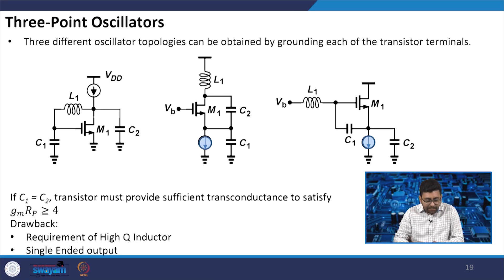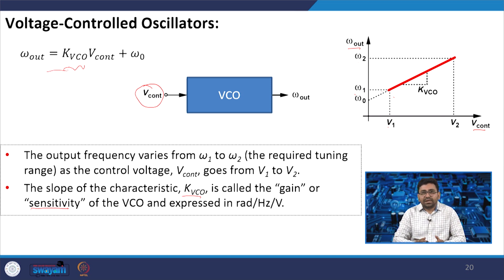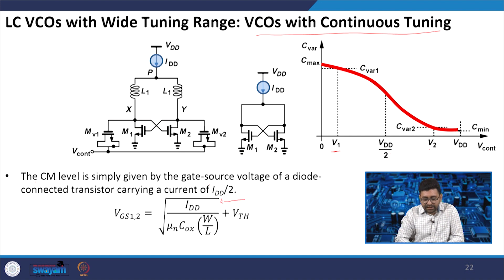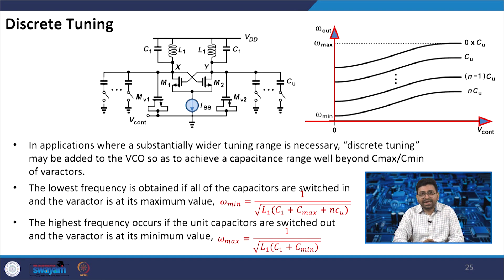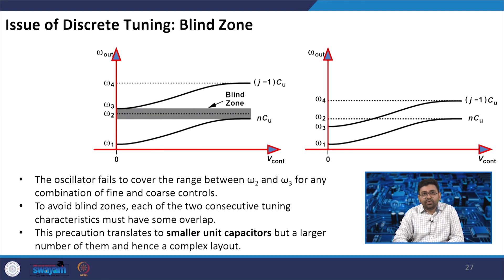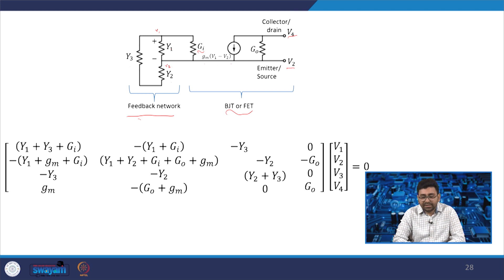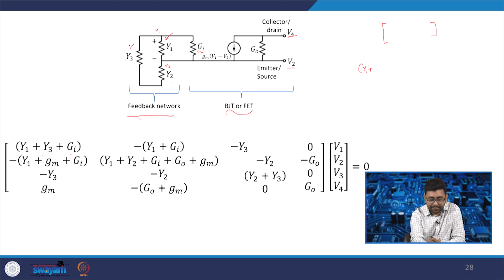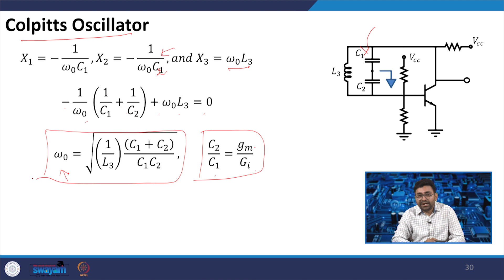Lecture 52 - Oscillator Design - II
Concepts Covered: Three Port Oscillators, Voltage Controlled Oscillators, Discrete Tuning, CE BJT based Oscillator, Colpitts OScillator, Hartley Oscillator, CG FET based Oscillator, Microwave Oscillator.